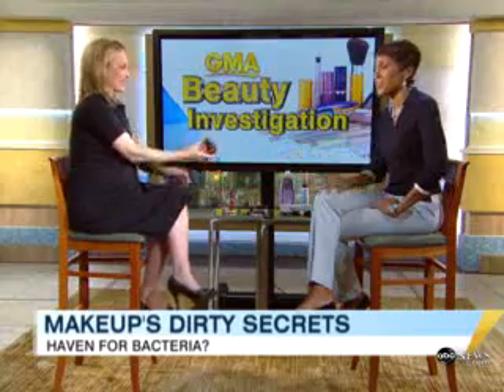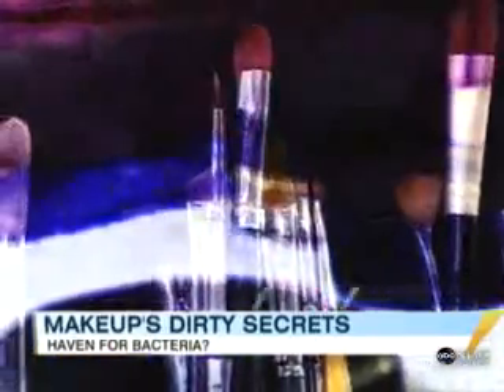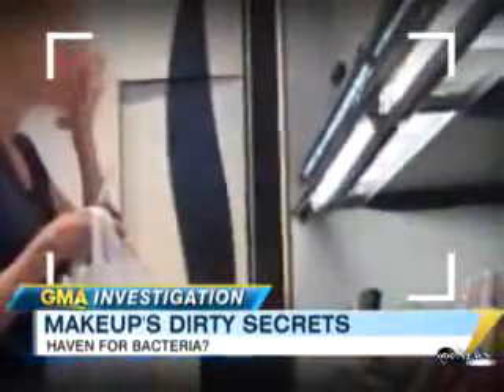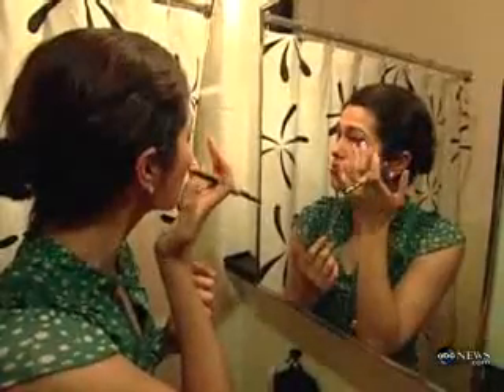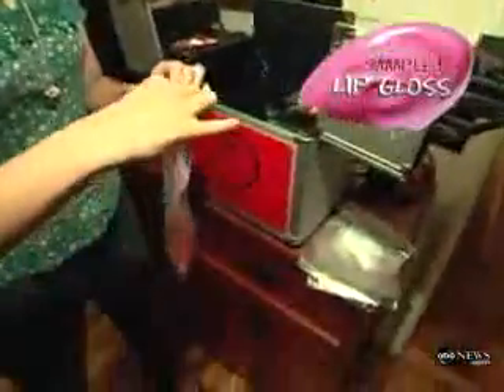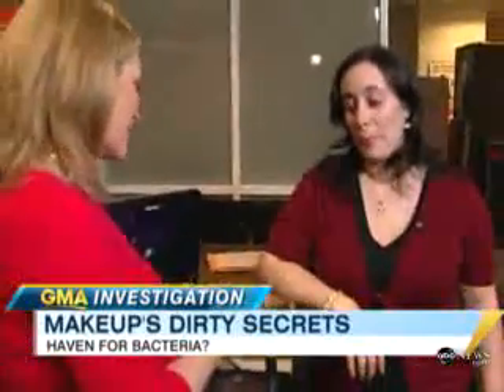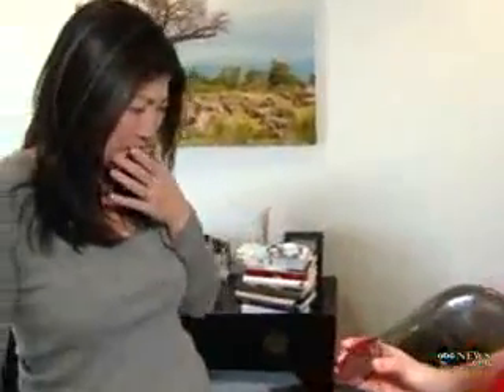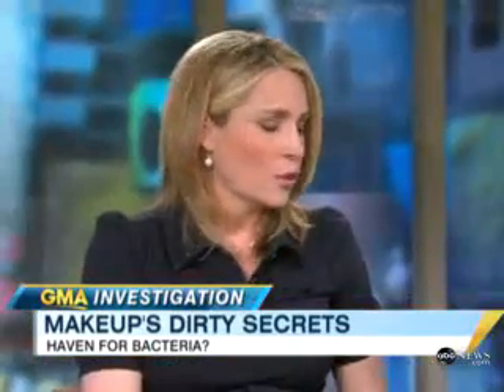BeautySoClean on Good Morning America